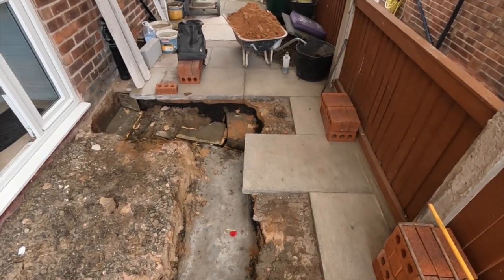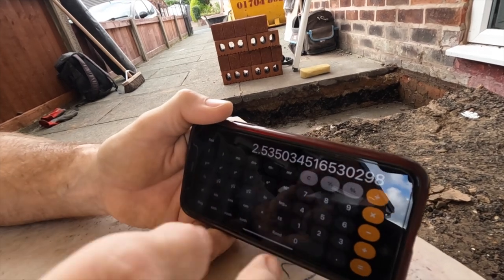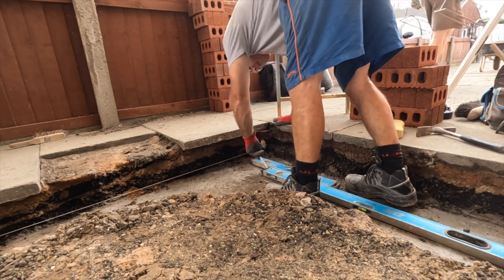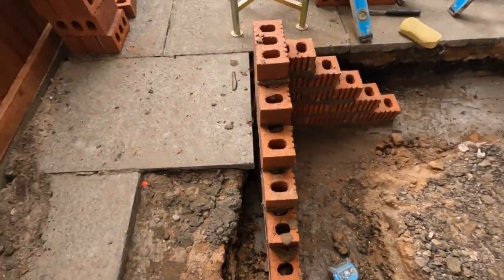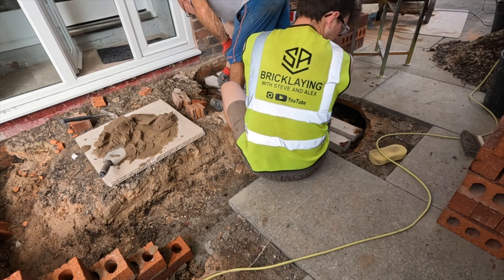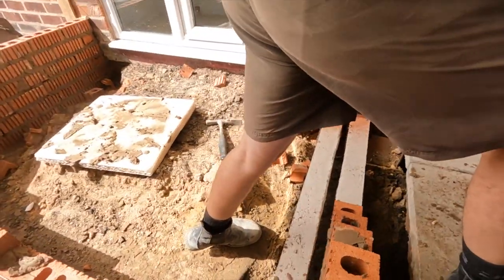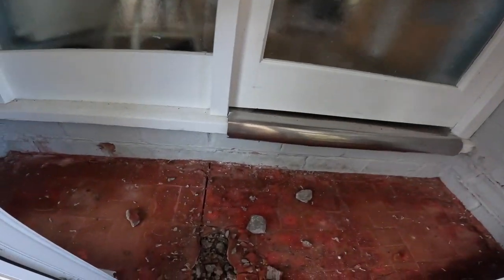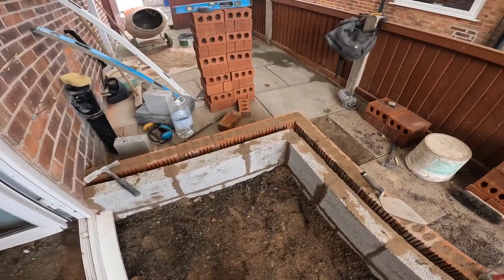AWKWARD PORCH BUILD UP TO DPC ..PORCH PT 2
AWKWARD PORCH BUILD UP TO DPC...PORCH BUILD PT 2 INSTALL 4      4 X 3 CONCRETE LINTELS TO SPAN THE GAPS LEFT OUT FOR THE SOIL PIPE . WE BUILD UP THE FACE WORK UP TO DAMP PROOF COURSE LEVEL WITH TERCA RUSSETT  73MM BRICKS THEN BACK IT UP WITH FIBOLITES.
   I THEN BREAK UP THE STORM PORCH FLOOR AND USE IT FOR HARDCORE , WE THEN BACK FILL USING THE GOOD HARDCORE WHICH WE SAVED DURING THE DIG READY FOR THE NEXT EPISODE  WHEN WE SLAB THE PORCH ...ENJOY

BRICKLAYING
HAPPY SHOPPING !!